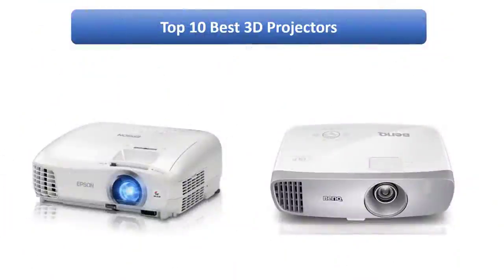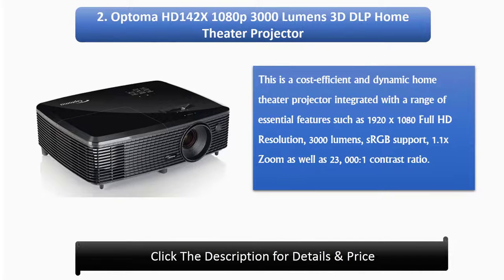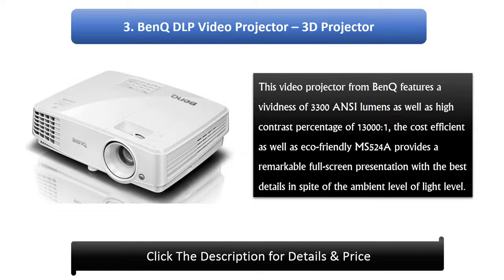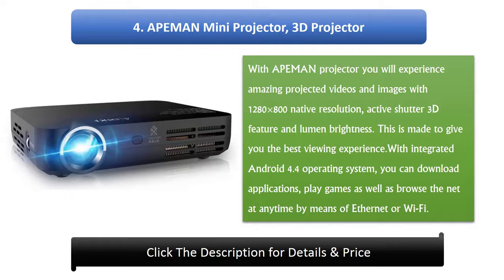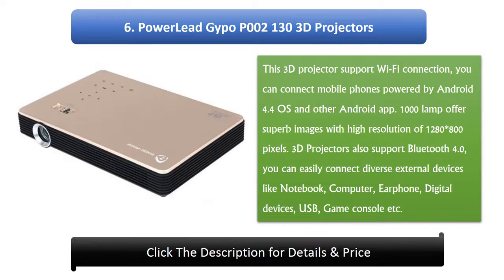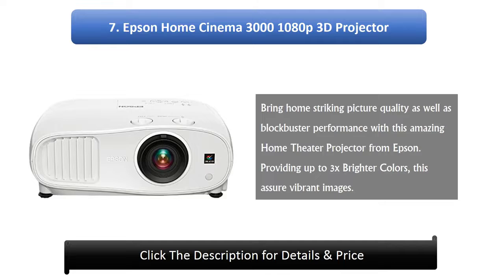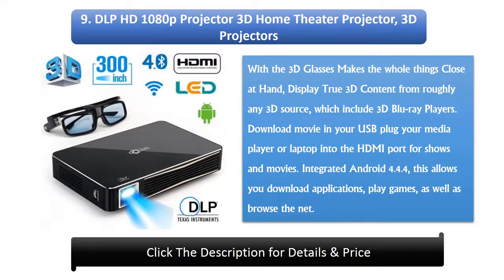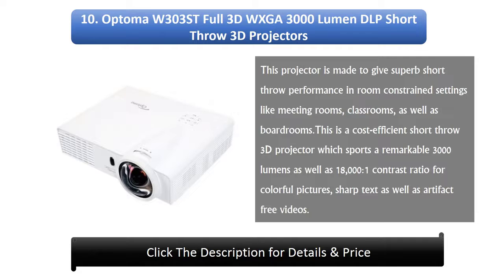Top 10 Best 3D Projector Amazon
List products in video. Click the link below check on Amazon:

1. Epson Home Cinema 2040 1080p 3D 3LCD Home Theater Projector:

2. Optoma HD142X 1080p 3000 Lumens 3D DLP Home Theater Projector:

3. BenQ DLP Video Projector – 3D Projector:

4. APEMAN Mini Projector, 3D Projector:

5. BenQ DLP HD 1080p Project, 3D Projectors:

6. PowerLead Gypo P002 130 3D Projectors:

7. Epson Home Cinema 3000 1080p 3D Projector:

8. Optoma 3D Projector, HD26 1080p 3D DLP Home Theater Projector:

9. DLP HD 1080p Projector 3D Home Theater Projector, 3D Projectors:

10. Optoma W303ST Full 3D WXGA 3000 Lumen DLP Short Throw 3D Projectors: